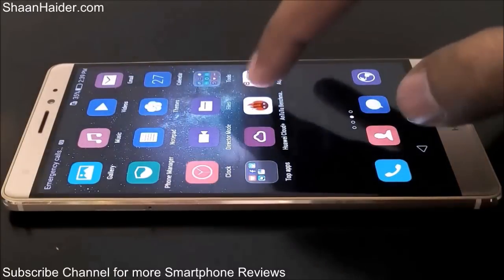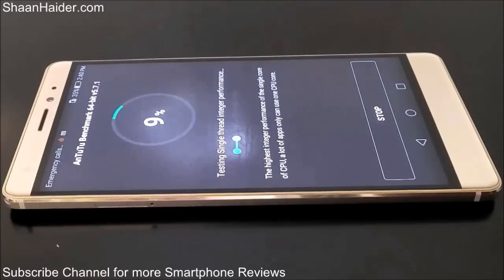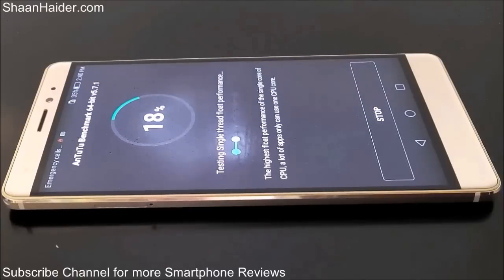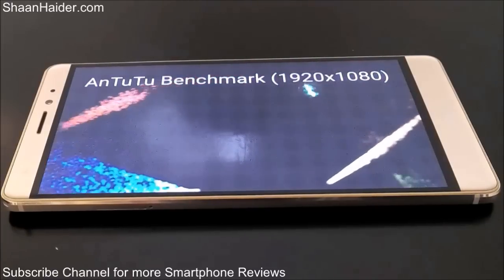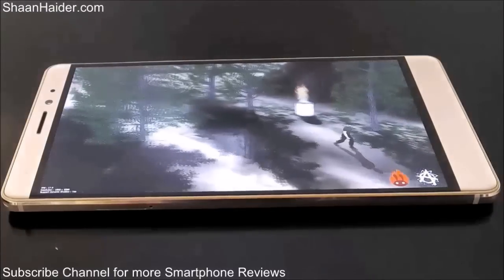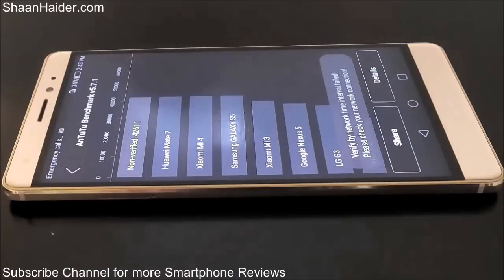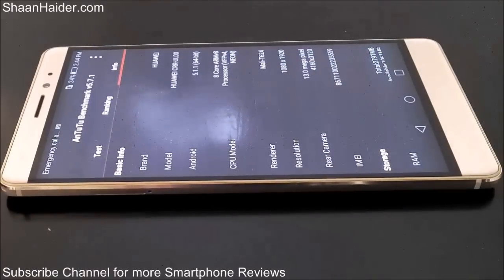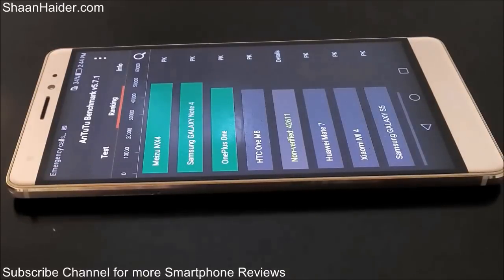Huawei Mate S AnTuTu Benchmark Test and Score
AnTuTu benchmarking test and score of Huawei Mate S smartphone.